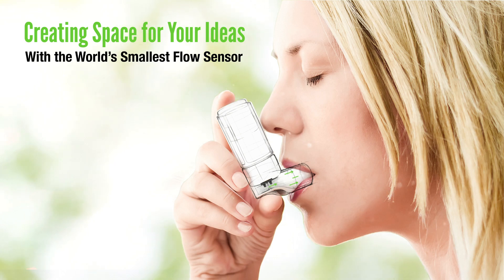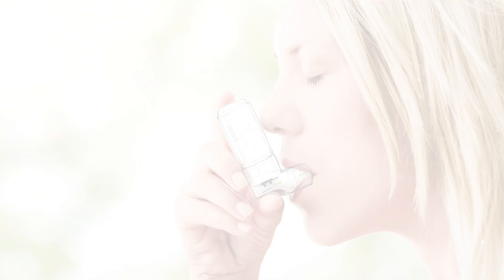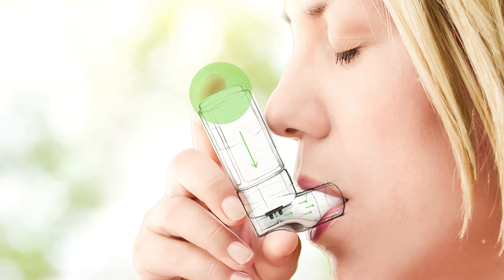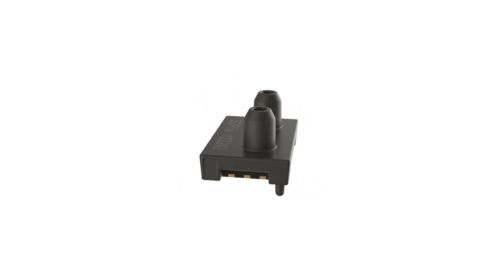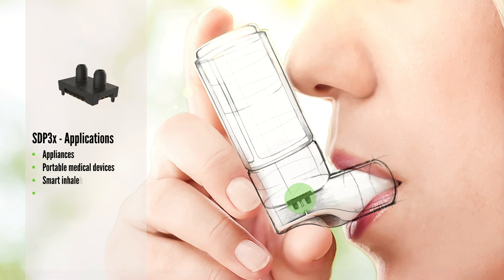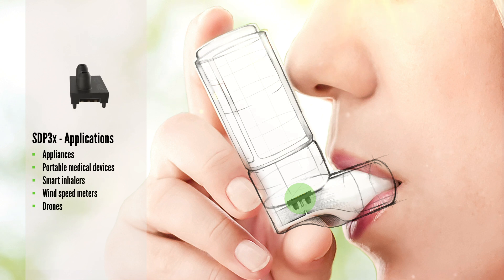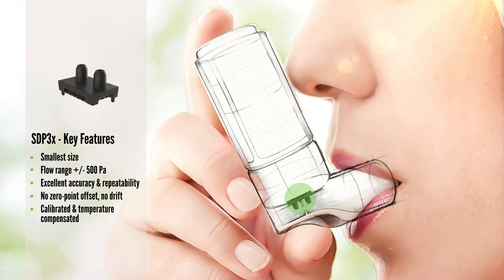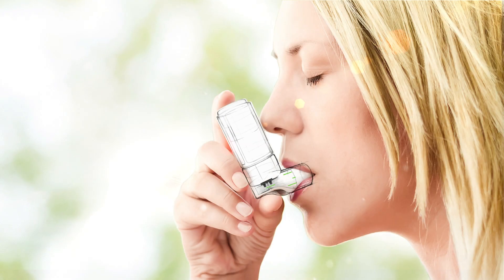Sensirion’s Differential Pressure Sensor SDP3x: Detection and Flow Measurement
Learn why triggering on inhalation flows and the precise characterization of the flow profiles are important in many respiratory applications. Get a guide to make your own flow meter